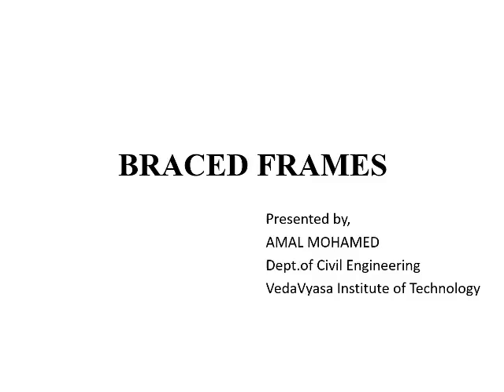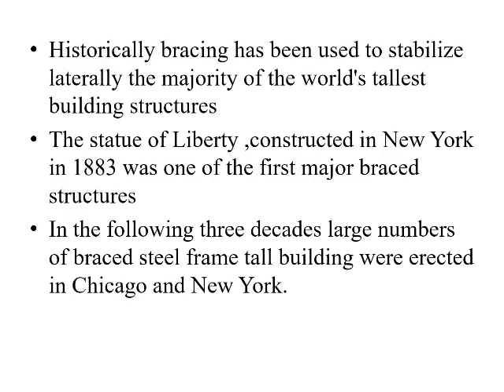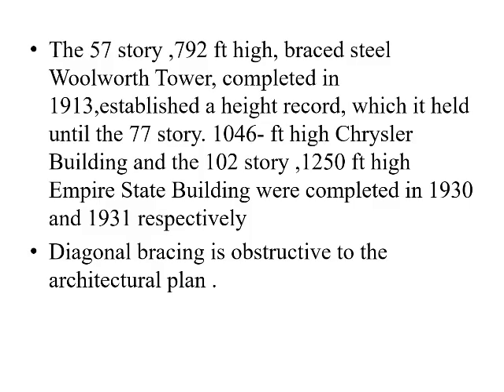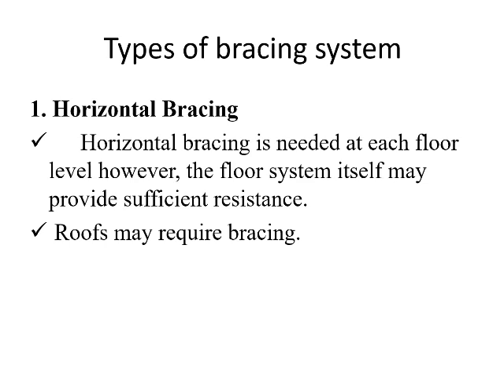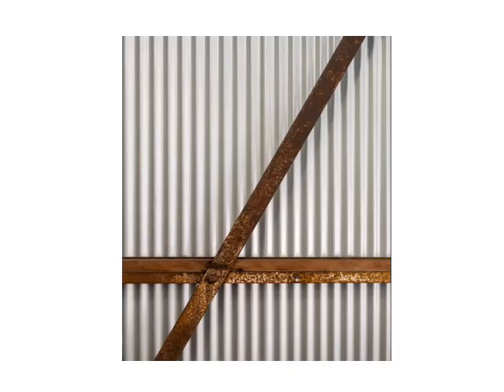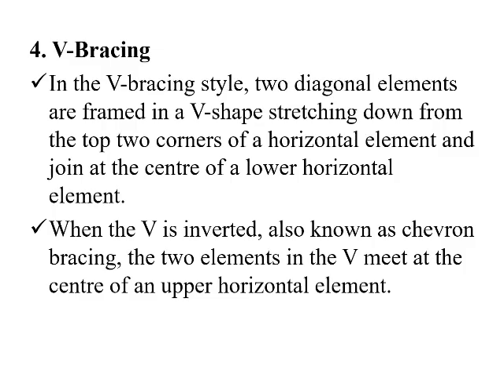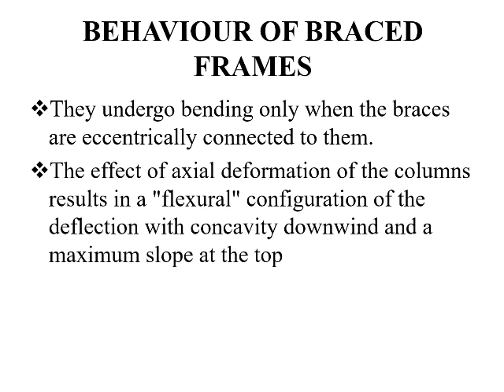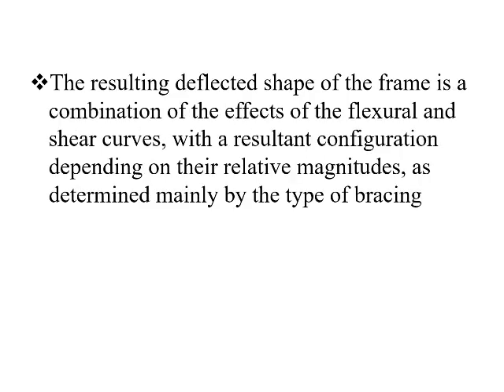Techtalk-194# Topic:-" BRACED FRAMES". Presented by Mrs.AMAL MOHAMED